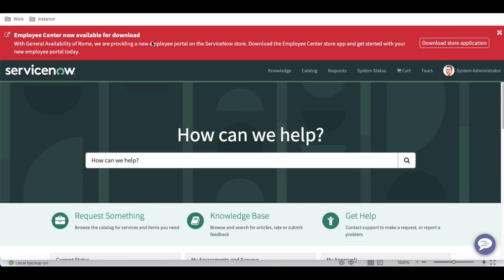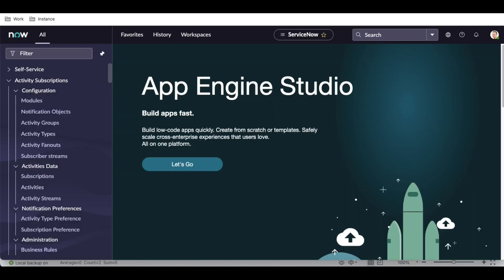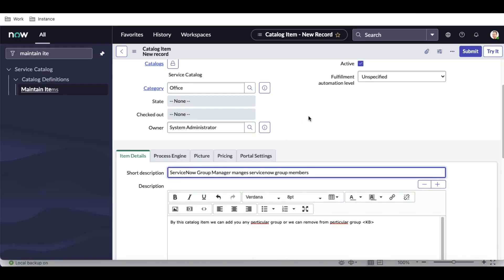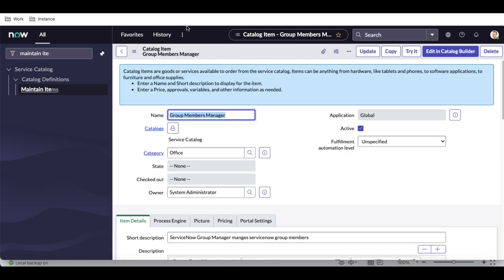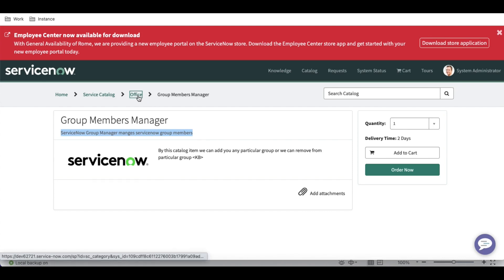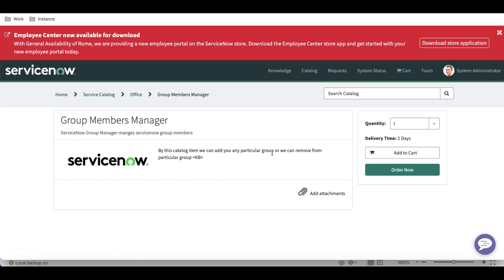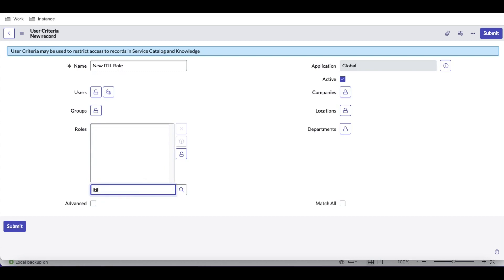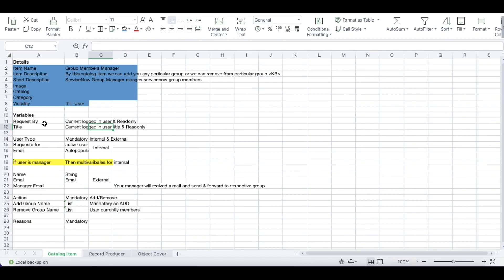Catalog Realtime Training Day 1 | Catalog Form & User Criteria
Day 1 Topic:
Today we create a catalog item, we set logo, icon. Set catalog short description and set short description along with that we added a Knowledge Article link to description so that it can open in new tab for for information. We also created a user criteria so that this catalog item will only available to ITIL users.